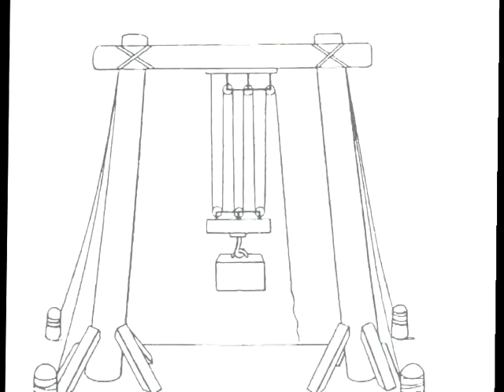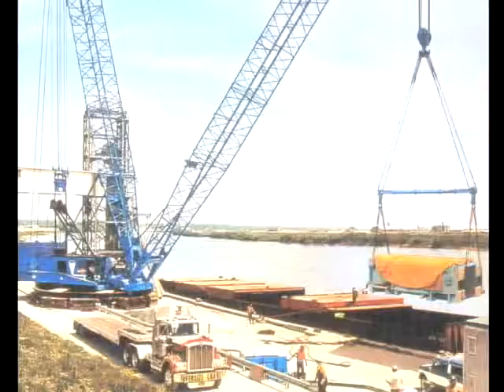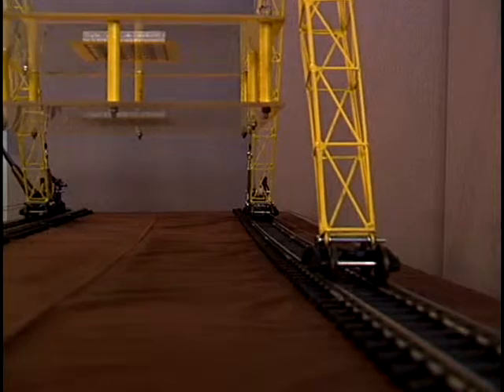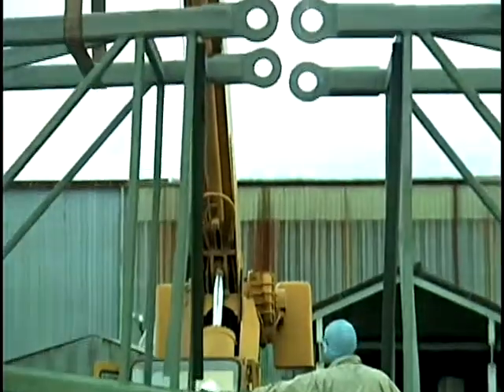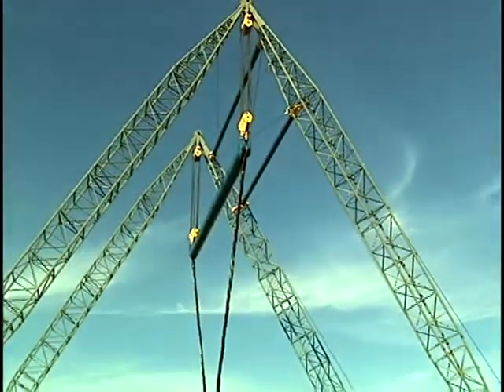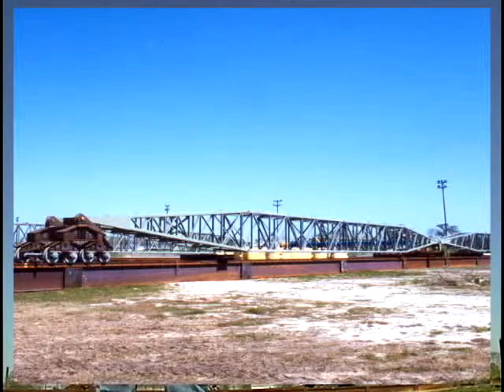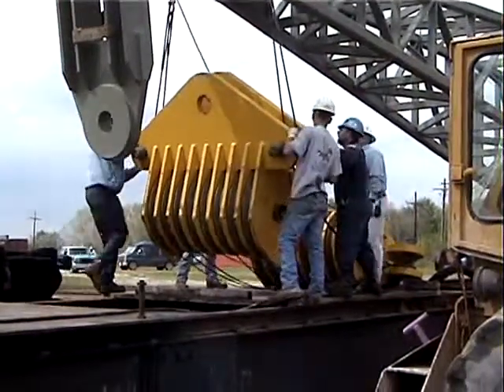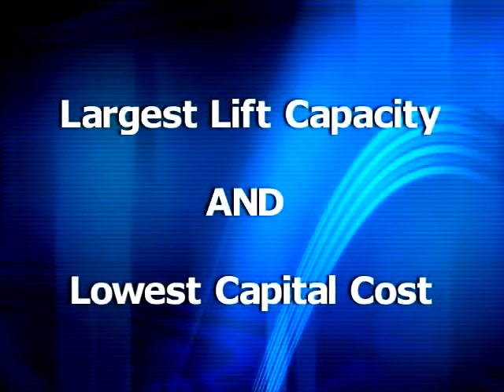Versabuild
The Versabuild is a 1,000-ton capacity land-based lift system seen here installing a cellar deck and a module on a topside near New Iberia, Louisiana. The innovative A-Frame system offers the stability of a four-point load-spreading base and exceptional hook height , and is built to travel on rails. In this sequence, it can be seen lifting the cellar deck 80' into the air and leapfrogging it over a decommissioned topside. Its stability, weight to lift capacity ratio and versatility make it an efficient and cost-effective lift system.